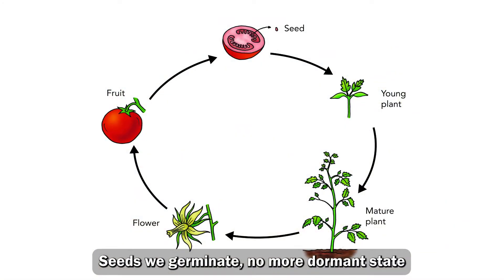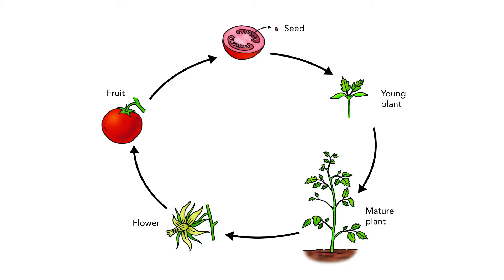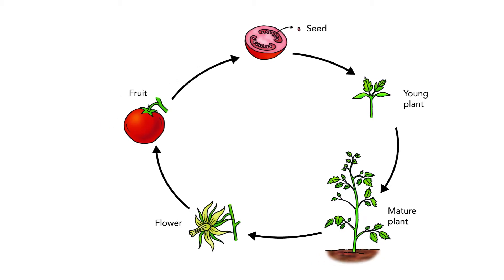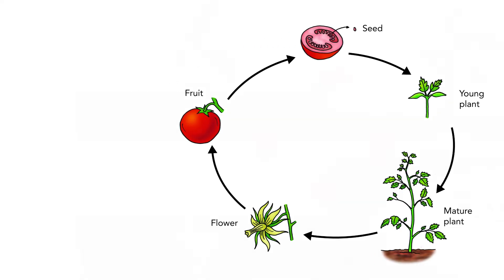Eco! Tomato Life Cycle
Come sing along and learn about the life cycle of a tomato plant!

This Brain Break is part of our "All-Time Access" program to connect you with our educators wherever you are - at school, at home, at play!  Explore for FREE today